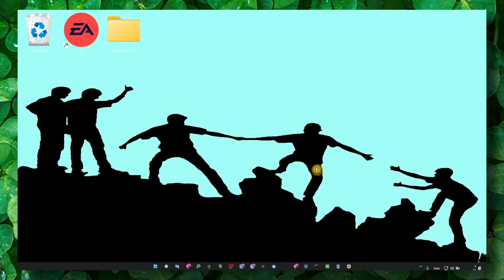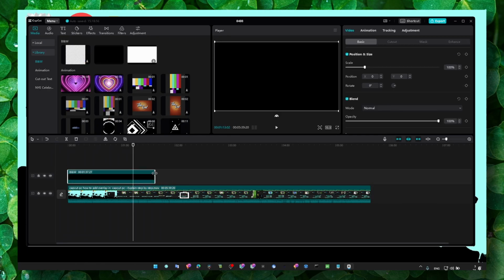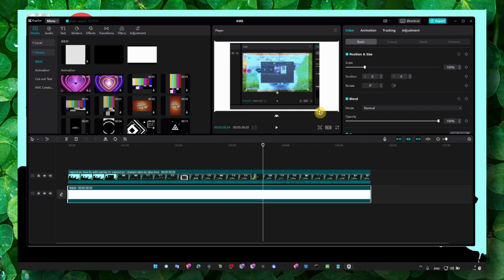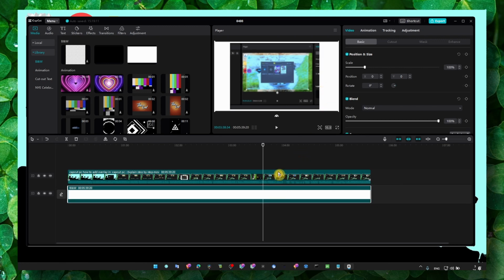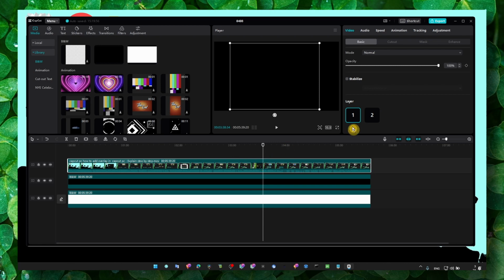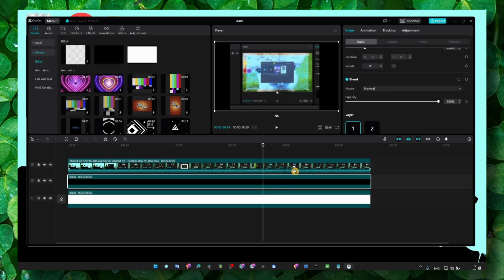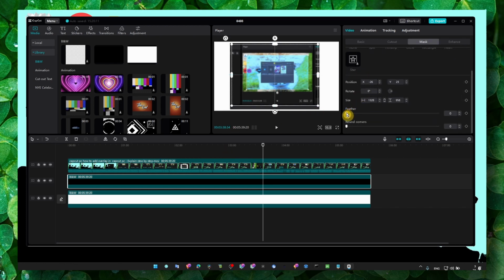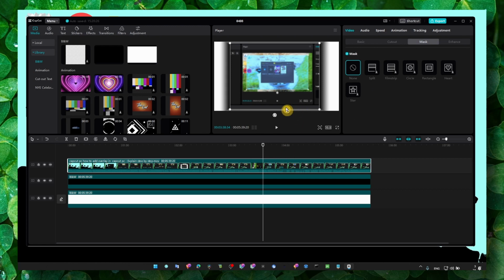CapCut PC Tutorial How to Add Shadows to Your Videos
In this tutorial video, I will guide you through each step of adding shadows to your videos using CapCut on PC. It's important that you follow along with me closely to ensure you don't miss any crucial steps. Let's get started!